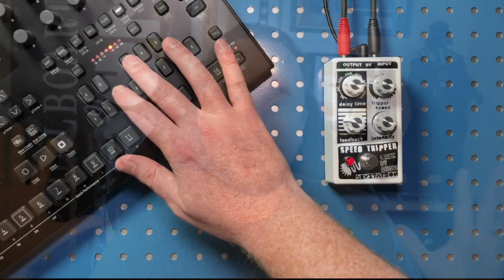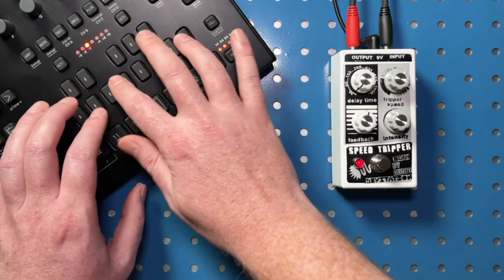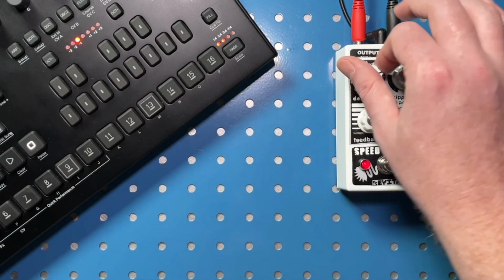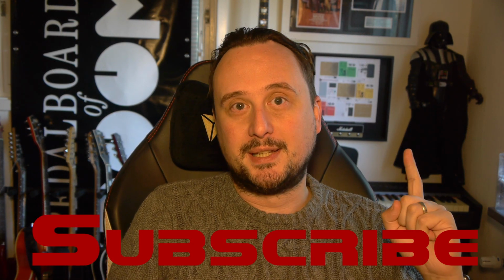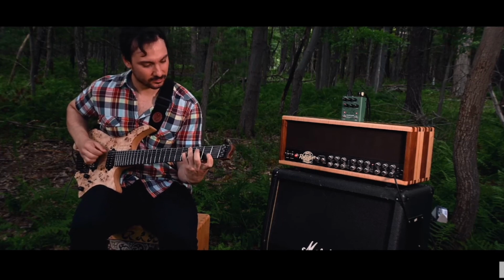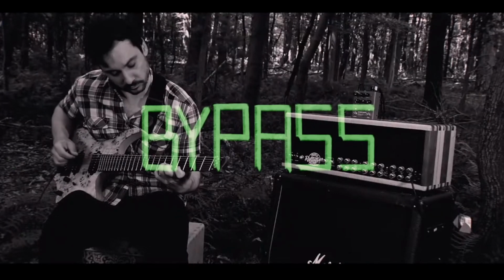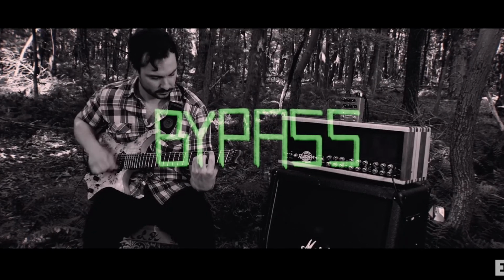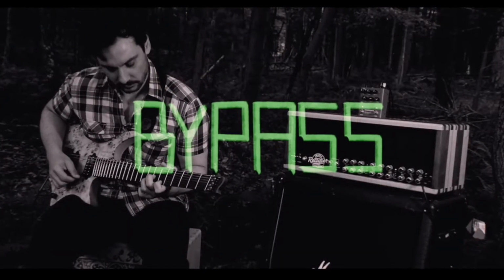Eventide TriceraChorus - Pedalboards of Doom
And the Eventide Tricerachorus (Demo Coming Soon)

Don’t get left out of the conversation, head over to the PedalBoards Of Doom Facebook group, which is one of the largest guitar groups out there. Click the link below and get yourself in the amazing group:
Don’t forget also that we run a web store with all of the greatest guitar gear, with some industry titans such as ThorpyFX and Hotone to some amazing boutique builders like TateFX, Magnetic FX and many more.
We are also proud to be part of the Fret Talk Podcast, which every other week we do a live stream in the PBOD group, which you can chat to us in real time. Go check out the Fret Talk back catalogue here:
Apple users (apple podcasts)